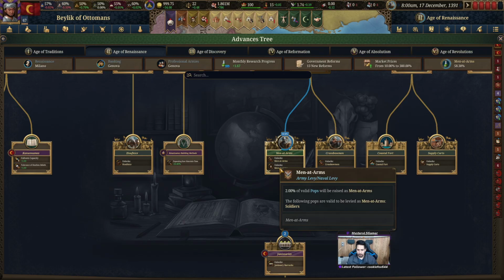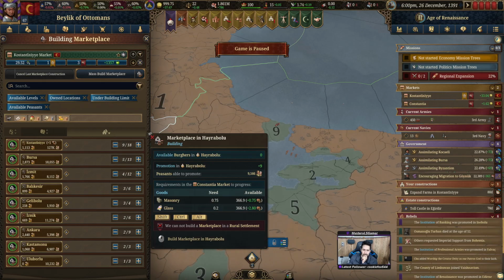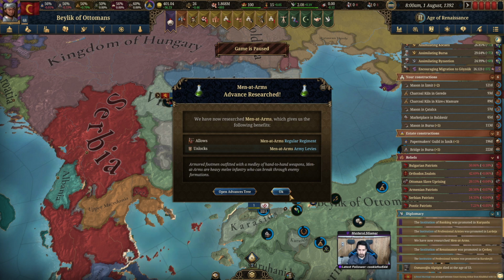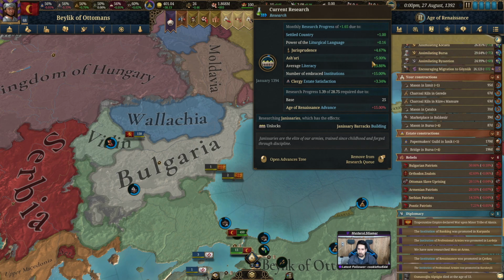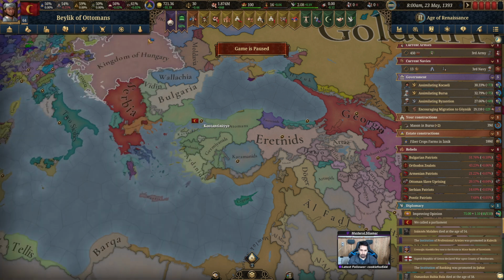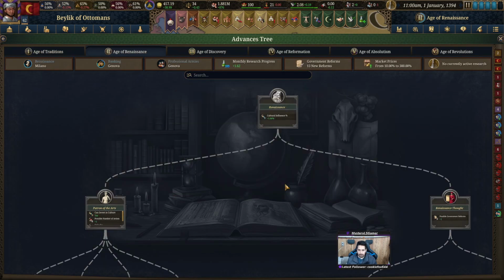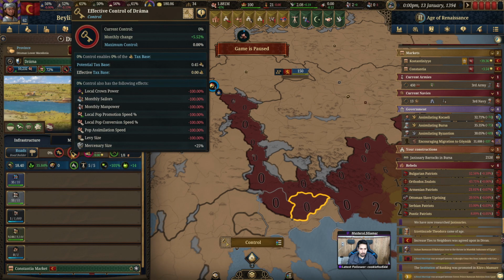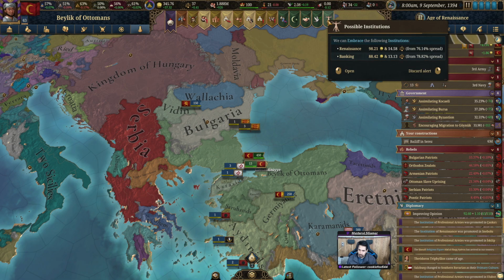#2 The Great Blobby Ottoman Empire!